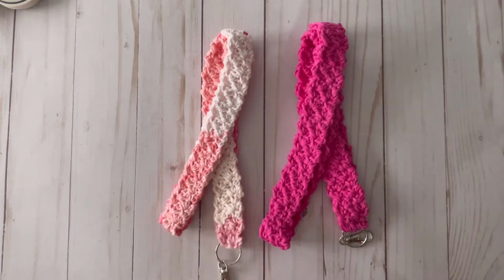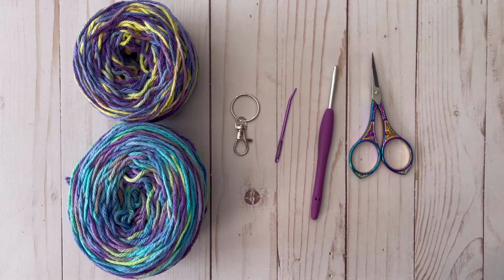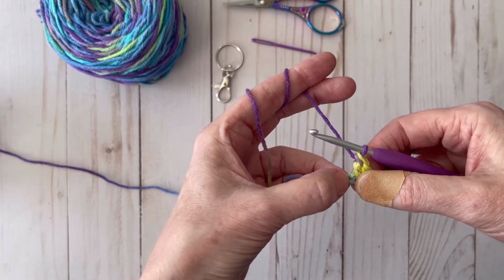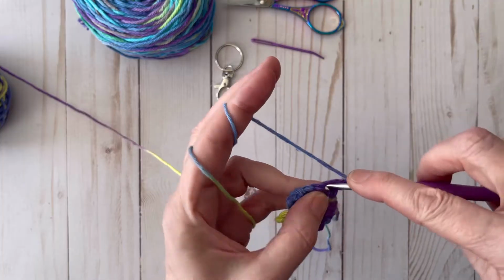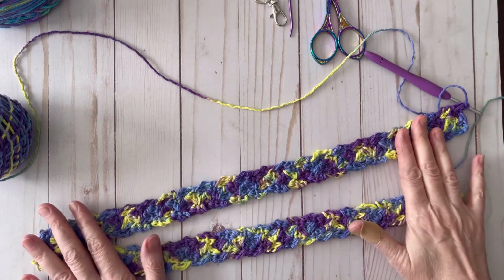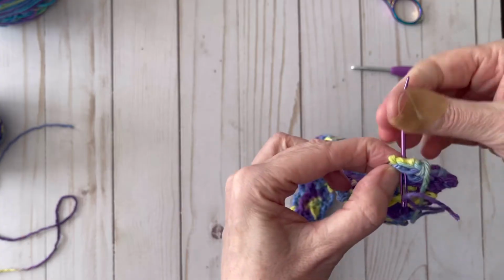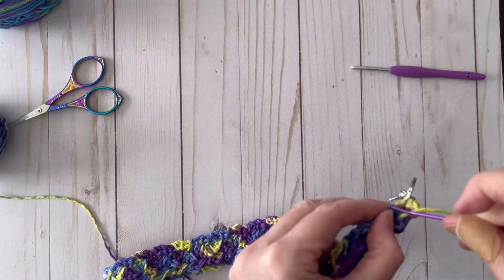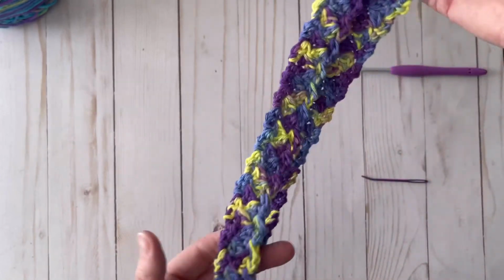EASY CROCHET LANYARD | EASY CROCHET KEYCHAIN | Craft Fair Crochet | How to Crochet a Lanyard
❗️❗️❗️ATTENTION : Start with 7 Chains (not 6) - This easy crochet keychain is so quick. Make it a little longer and turn it into a crochet lanyard!

All donations help fund giveaways and shipping costs for charity collections.

💰SUPER CHATS
💰SUPER STICKERS
💰SUPER THANKS
💖GIFT MEMBERSHIPS

~Lora

💌 HAPPY MAIL 📬
Crojo Corner
9200 Thiel St

8 pc. Pom Pom Maker Set

Embroidery Scissors

Thread Magic

Knit Blockers